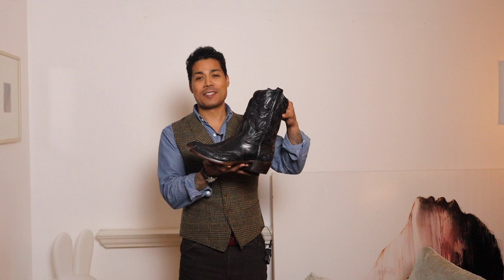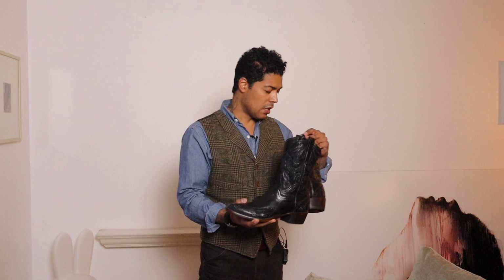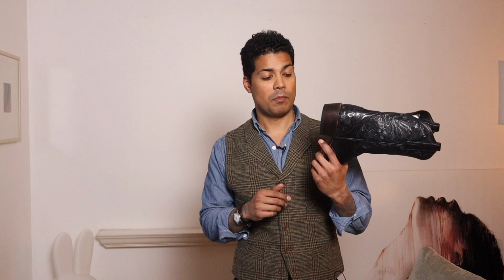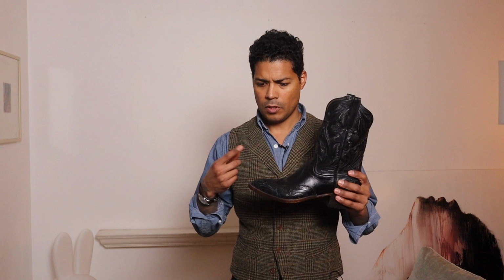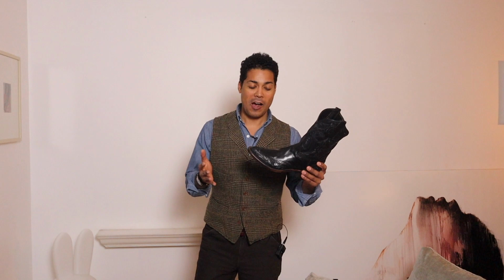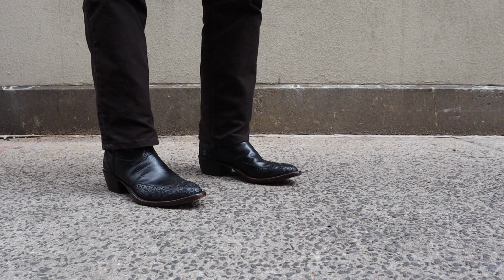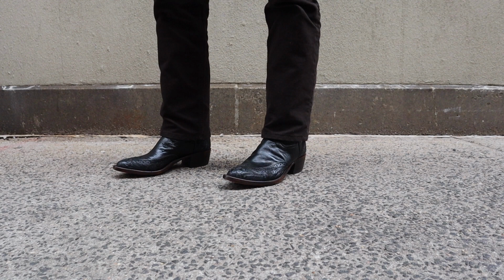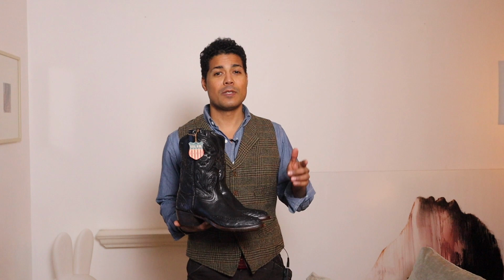RRL Plainview Hand Tooled Black Leather Boots + RARE Red Wings 4 Sale!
RRL x Rios of Mercedes Plainview boots are so nice I had to buy them twice!